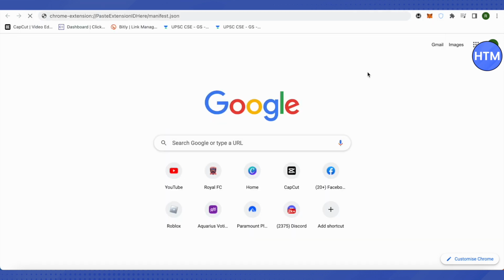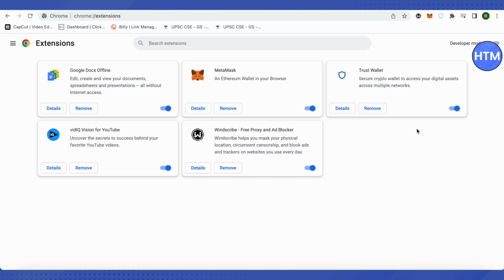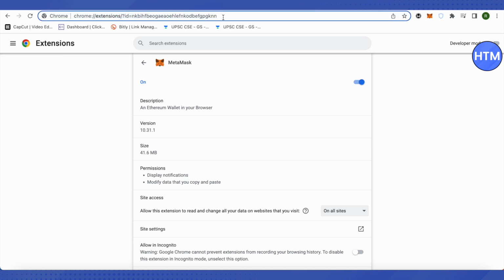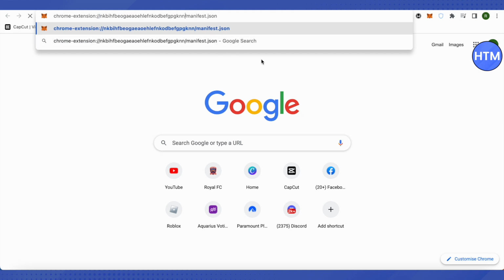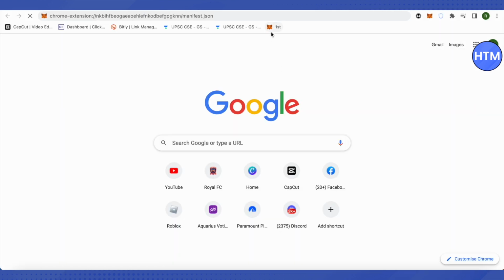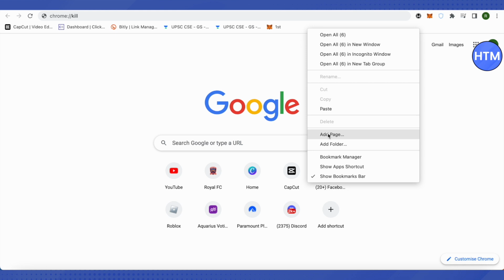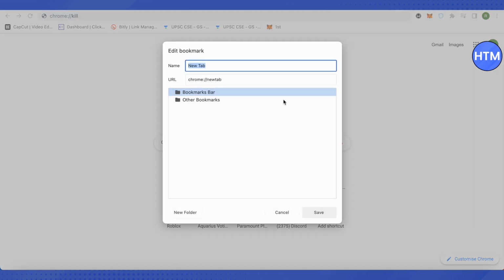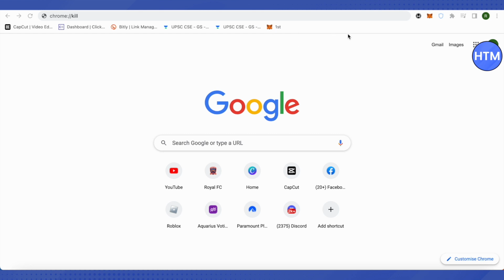How To Unblock Websites On School Chromebook (2026) | Complete Tutorial Step by Step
chrome-extension://pasteextensionidhere/manifest.json
chrome://extensions/
chrome://kill?
chrome://hang/